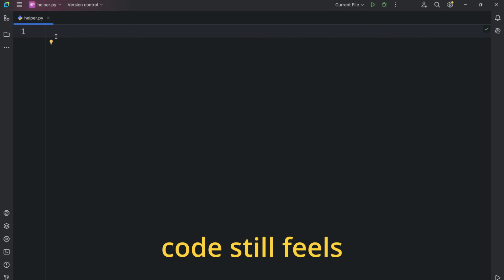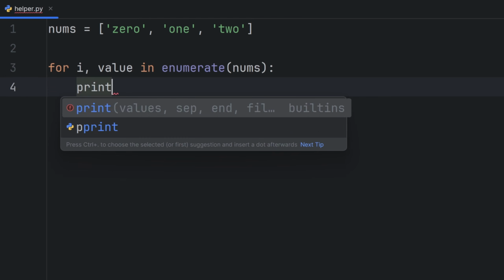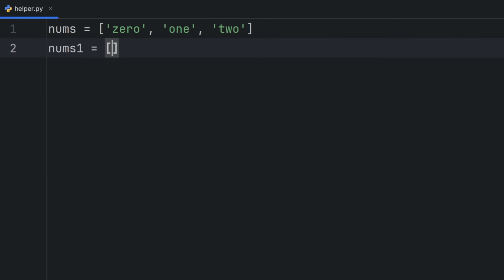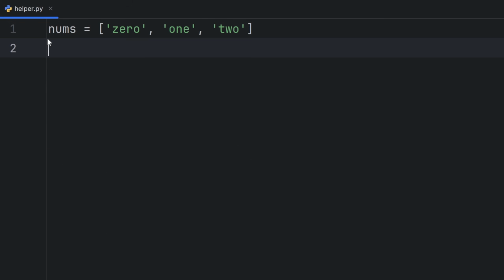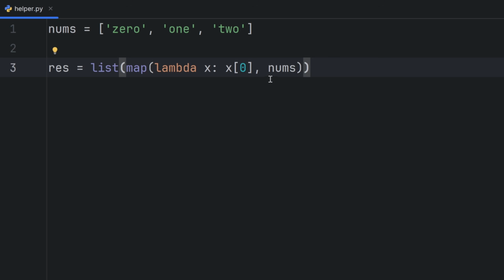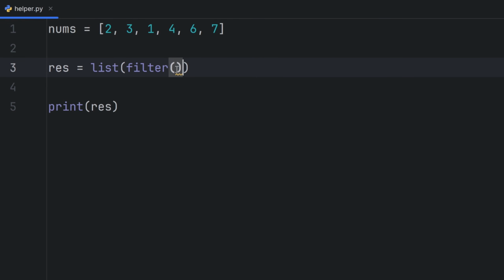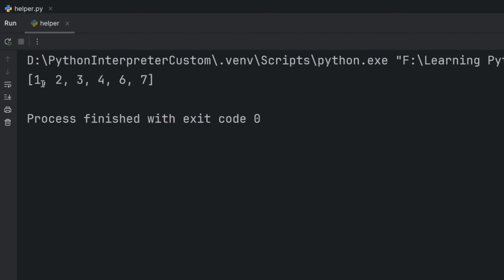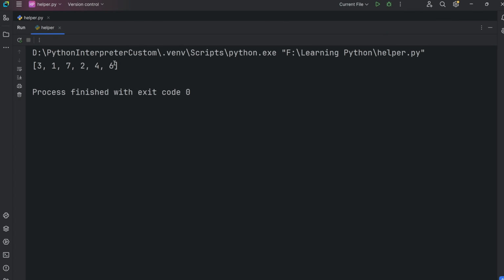5 Python Functions Every Developer MUST Know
In this python tutorial, I break down 5 must-know python functions — map, zip, filter, enumerate, and sorted. Stop writing messy code and start using these 5 python functions every developer uses.

🗂️TABLE OF CONTENT:
0:00 Intro
0:10 Function 1
1:31 Function 2
2:46 Function 3
4:08 Function 4
5:03 Function 5